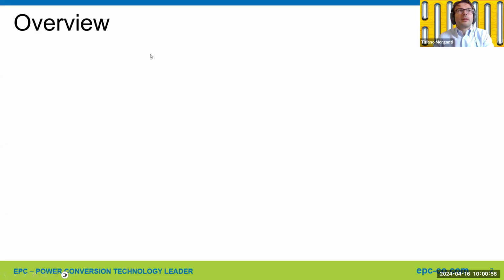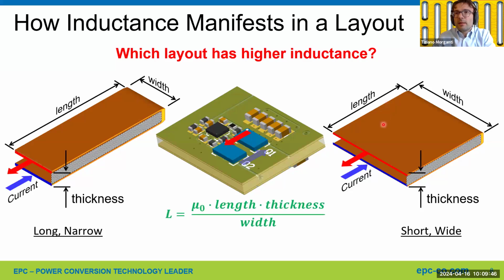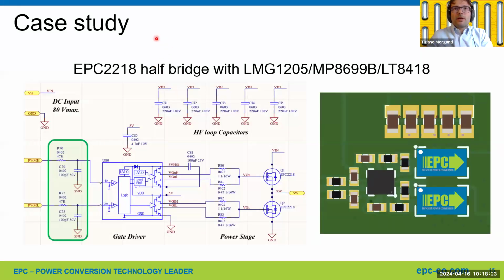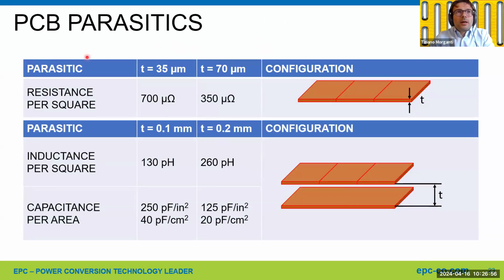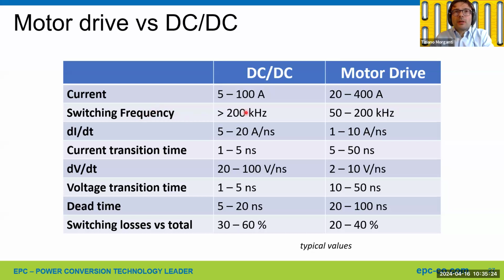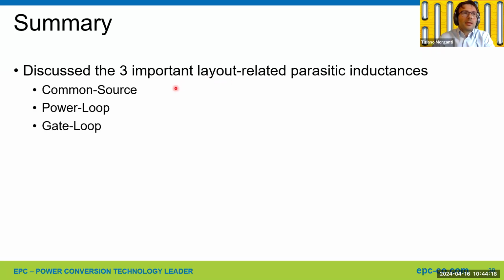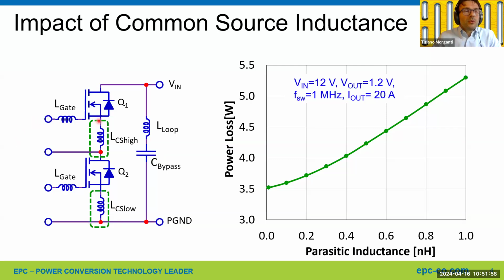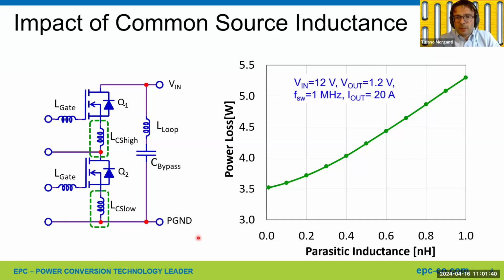PCB Layout Rules for Converters and Motor Drives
In this webinar, we will cover essential guidelines to ensure your GaN-based designs succeed from the start. In this webinar we will show how parasitic inductances impacts converter performance, recommend best practices to design the best PCB for EPC GaN FETs. Both DC/DC converters and motor drives applications will be analyzed. Learn how to avoid common pitfalls and achieve optimal performance in your GaN-based converter and motor drive designs. Whether you're new to GaN or looking to refine your layout techniques, this webinar is packed with insights to help you get it right the first time.